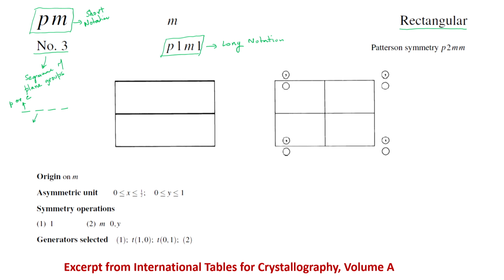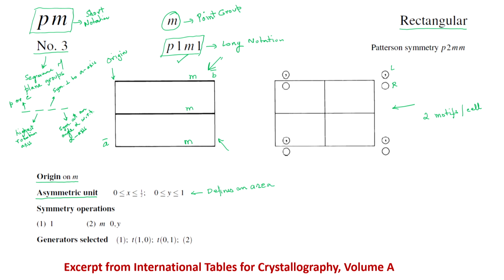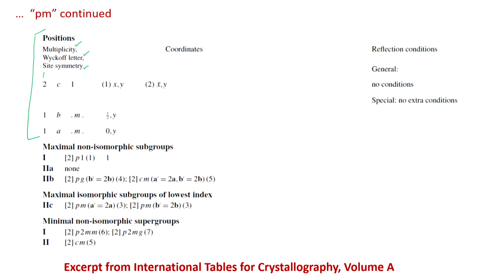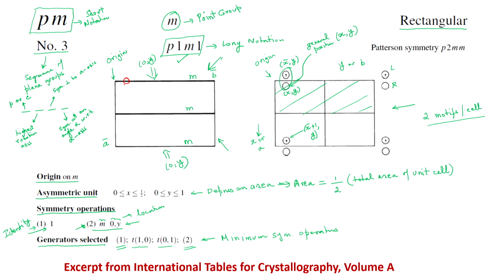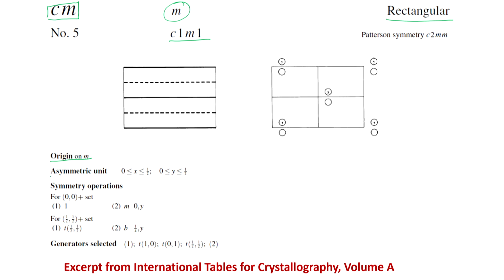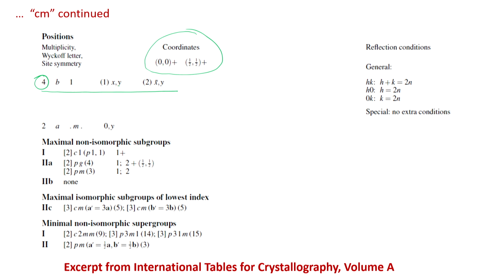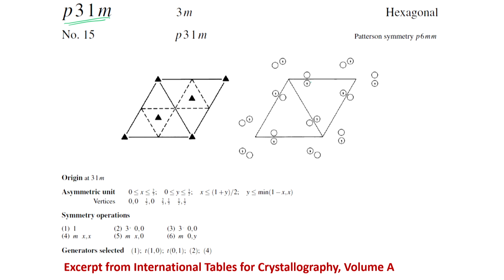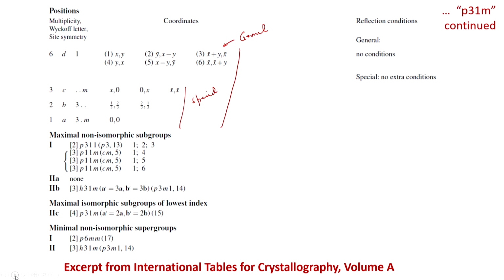Lecture 29: Decoding the International Tables-I